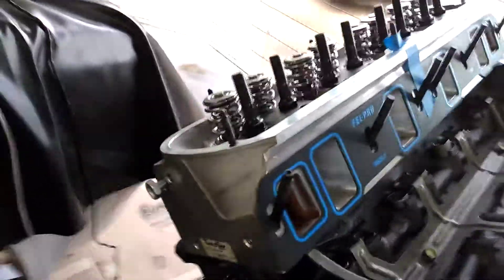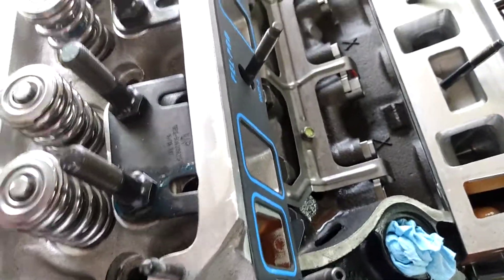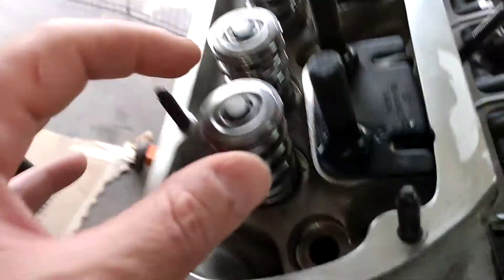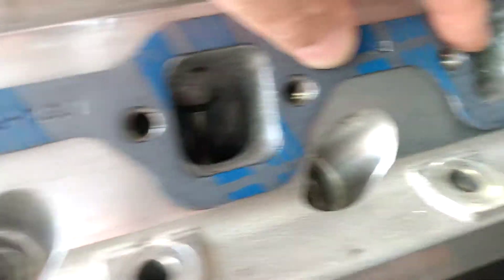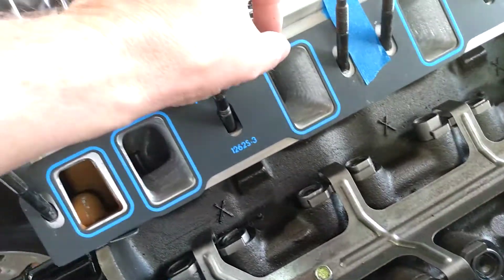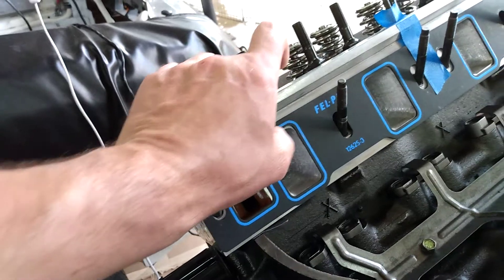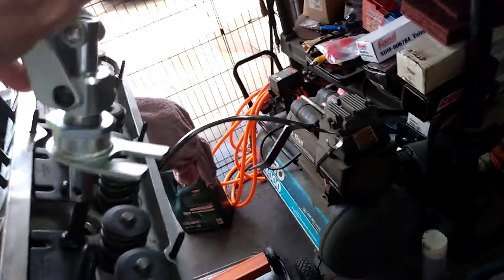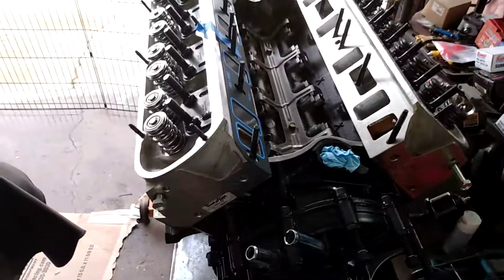Trickflow Twisted Wedge TW 170 head back from porting!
Finally got the heads back and am doing a few upgrades (7/16 rocher studs and Lunati spring with tool steel retainers spec for this custom FYI cam. Stock trickflo2 spring package is 161 grams vs the new Linati set is only 112 grams!
  Worksheet from porting shows stock peak cfm on intake was 251 at .500 lift and 178 cfm on exhaust
Ported heads now flow 299 cfm at .600 lift and 218 cfm on exhaust at .600 lift. My FTI custom cam is spec at 594 intake .592 exhaust.